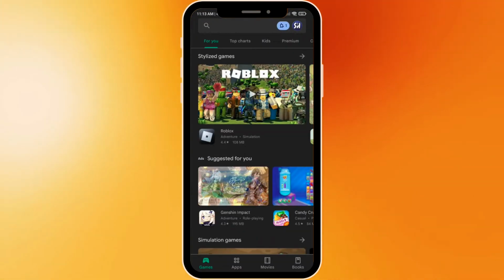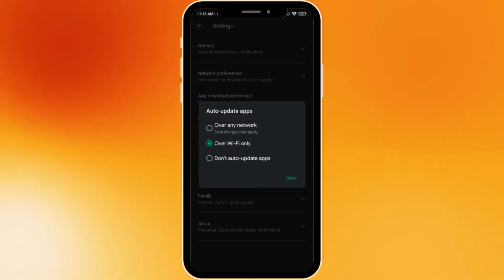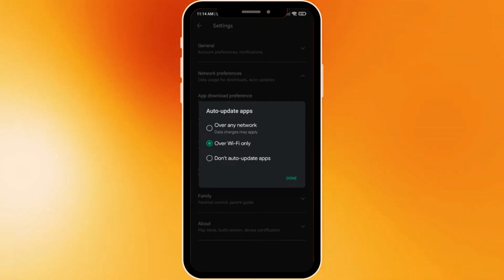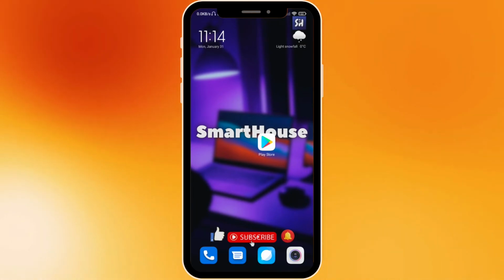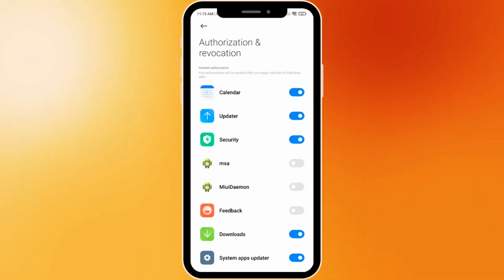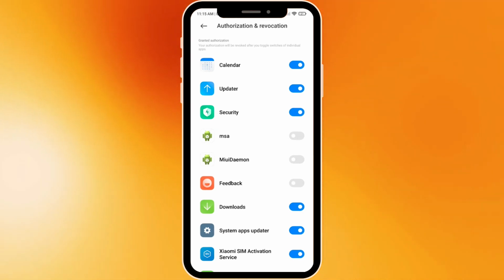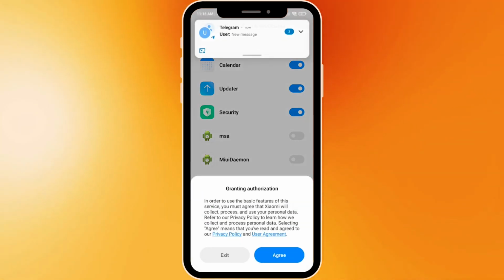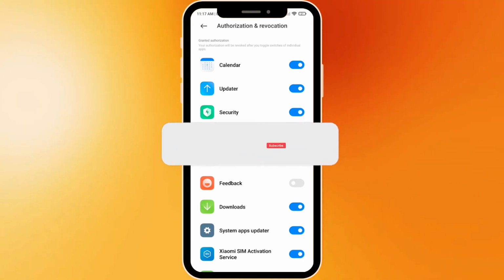These Hidden Settings Will Save Your 🔋Battery🔋| Triple your Battery Life for FREE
Hey guys! In this video I'II show you hidden settings that will save your battery on Android.

For communication:
I`II be waiting for your comments.